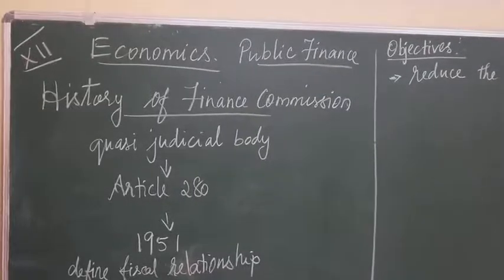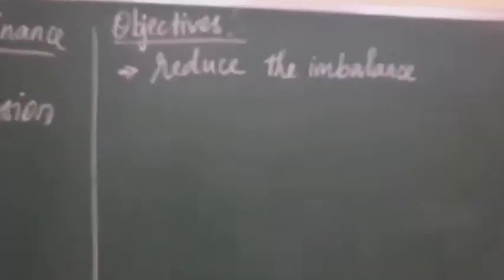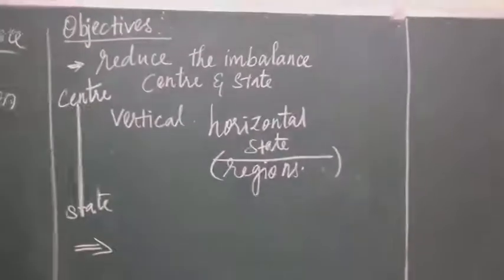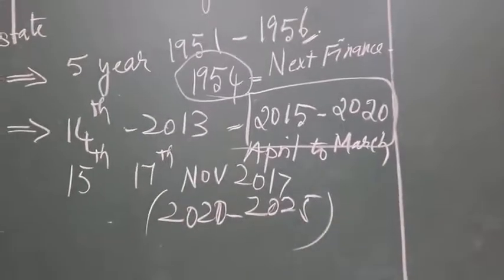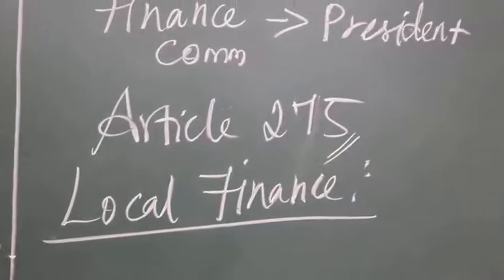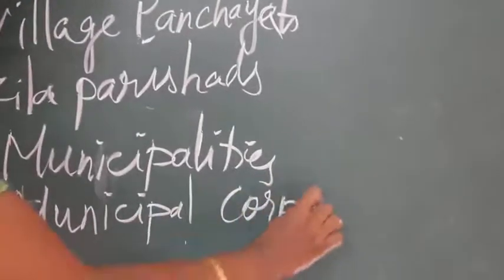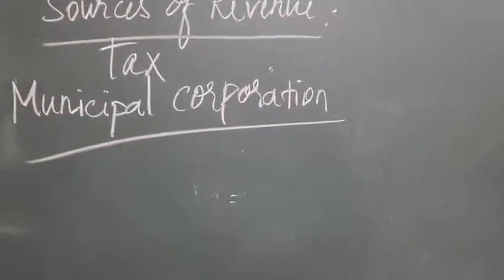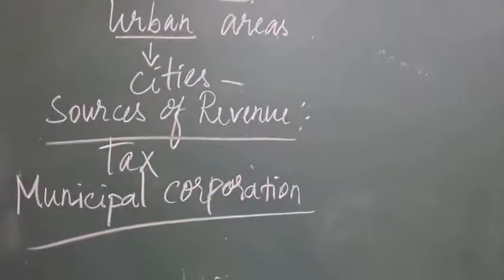4 September 2020